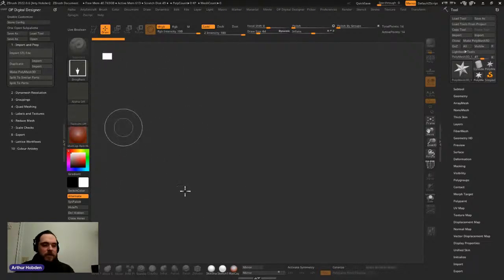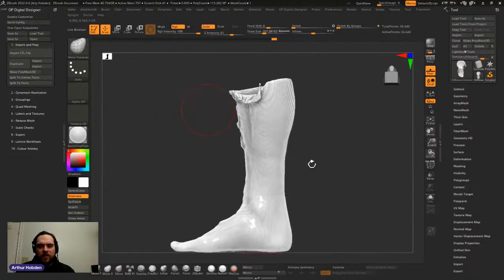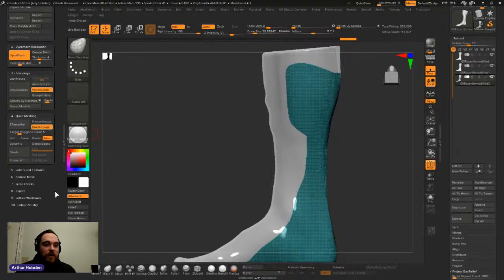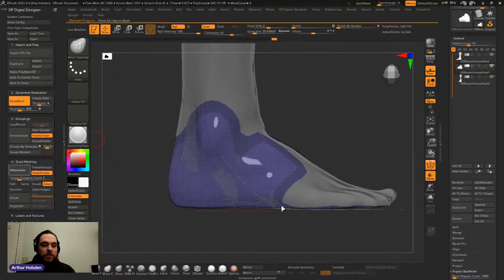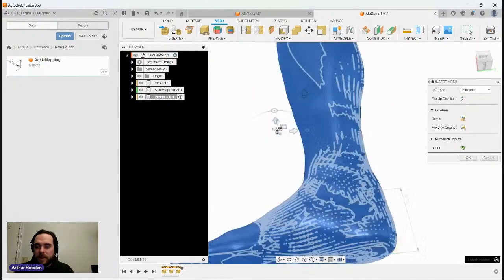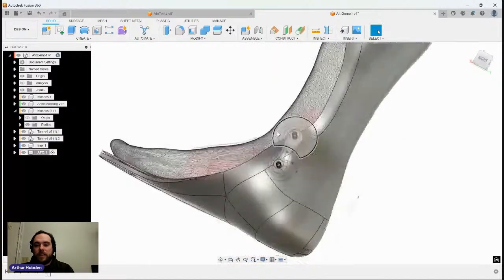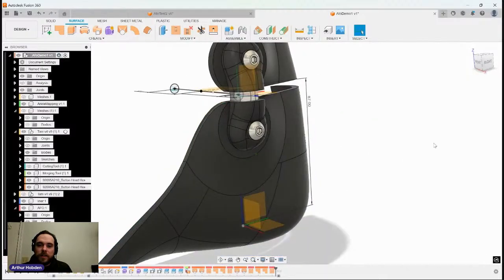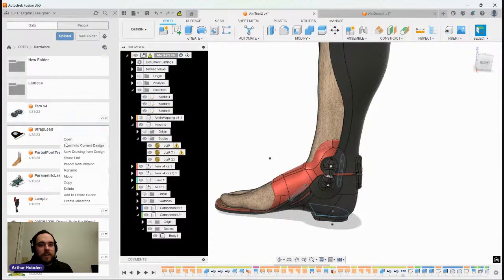Full Workflow on How to Design an AFO in F360 and Zbrush Live Masterclass